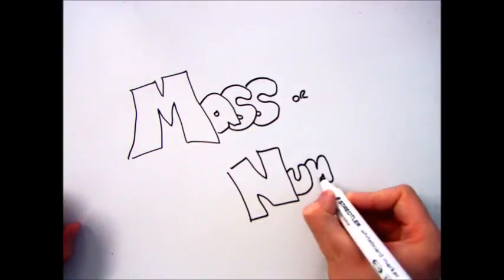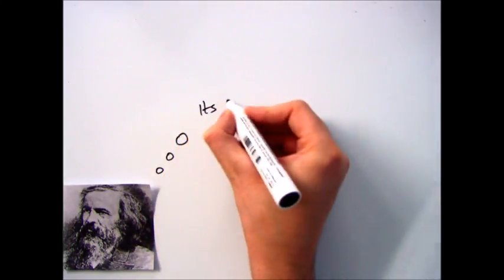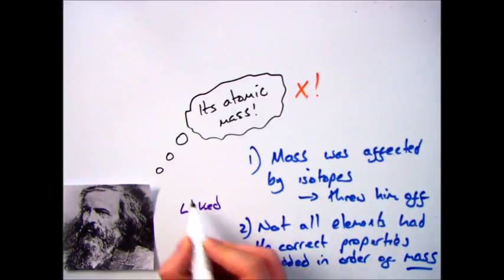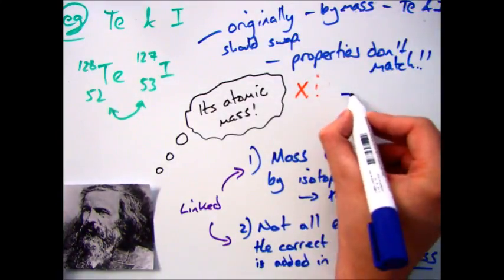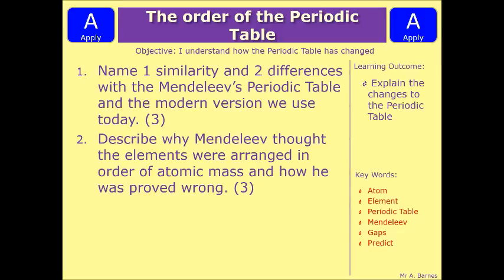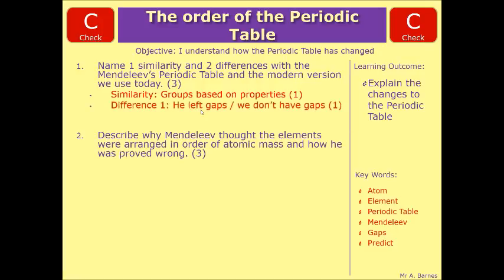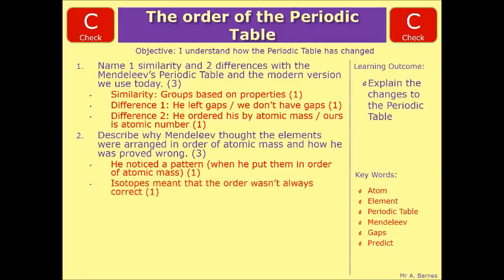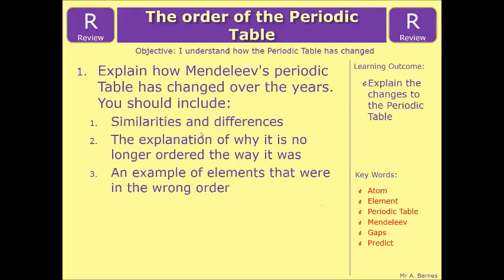GCSE Chemistry 1-9: How are the elements arranged on the Periodic Table?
1.15 Explain that Mendeleev thought he had arranged elements in order of increasing relative atomic mass but this was not always true because of the relative abundance of isotopes of some pairs of elements in the periodic table